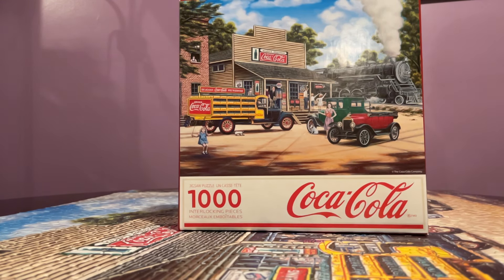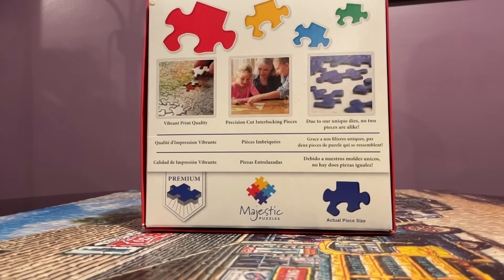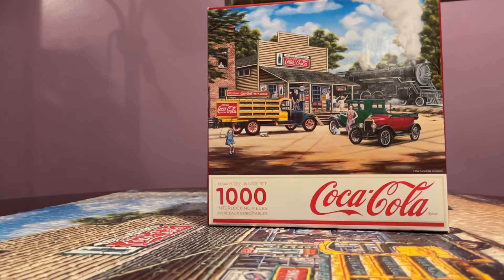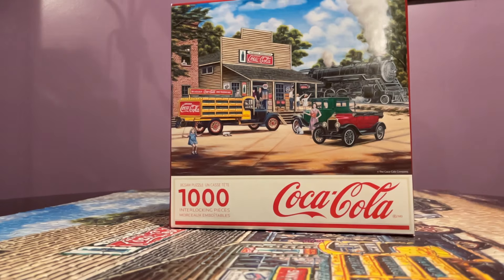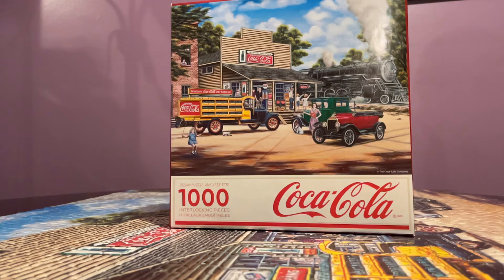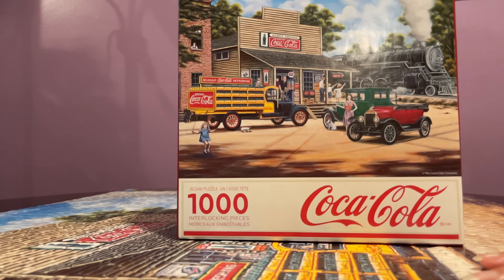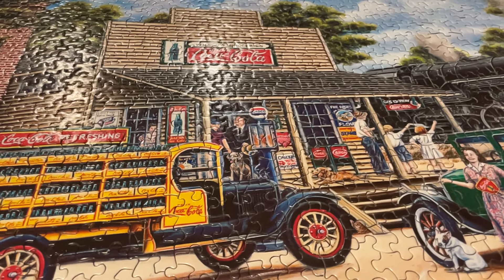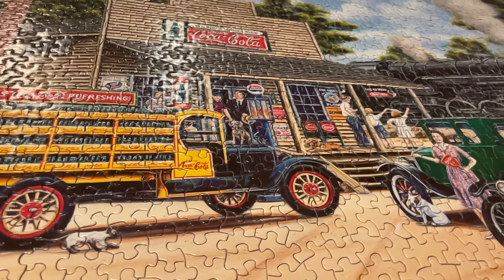Coca Cola Springbok Puzzle